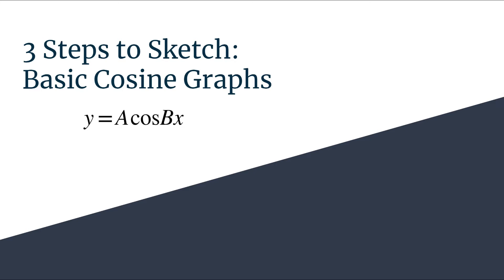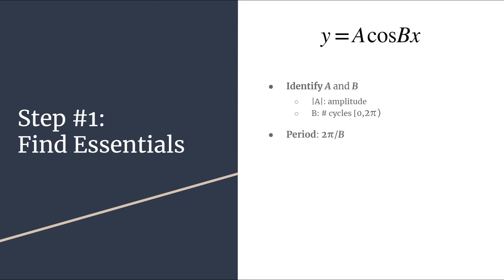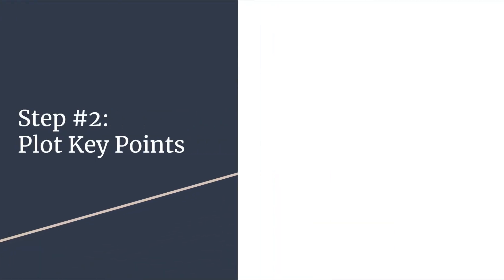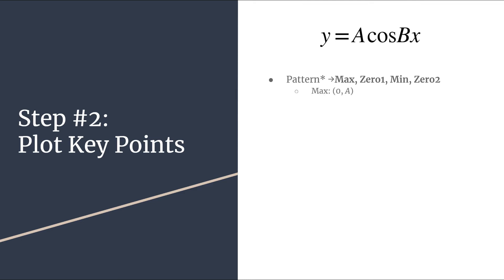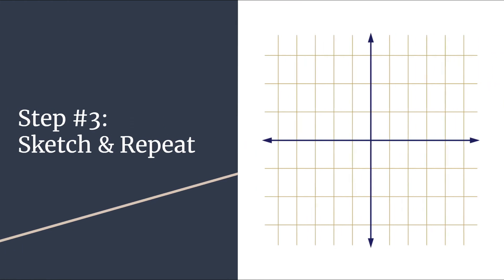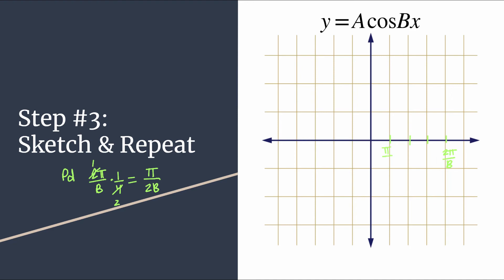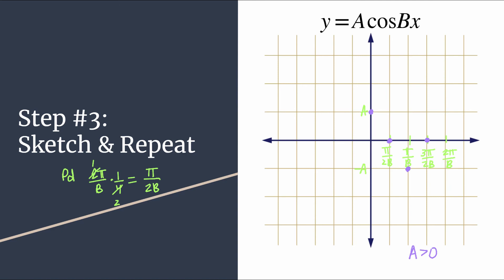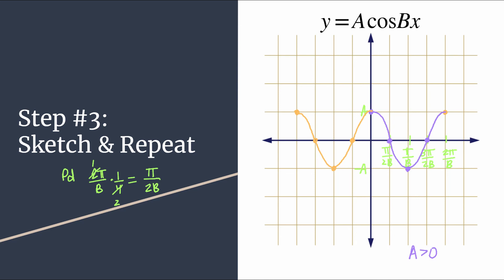3 Steps to Sketch - Easy Method to Graph Basic Cosine Graphs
Learn how to sketch a basic cosine graph with the 3 Steps to Sketch method!
Step #1: Find the Essentials
Step #2: Plot Key Points
Step #3: Sketch and Repeat!

Use this easy method to graph any basic (unshifted) cosine graph.